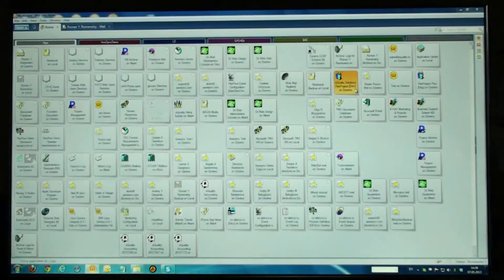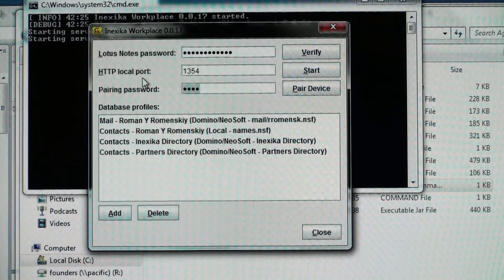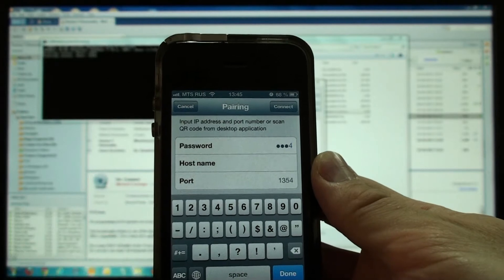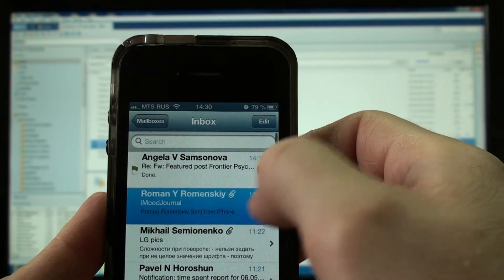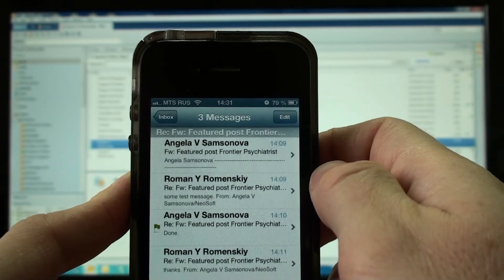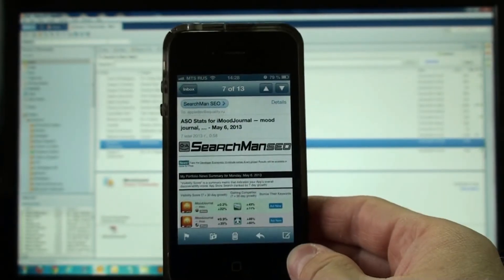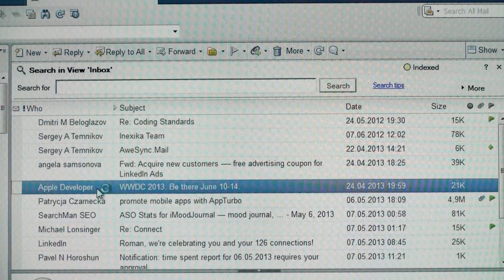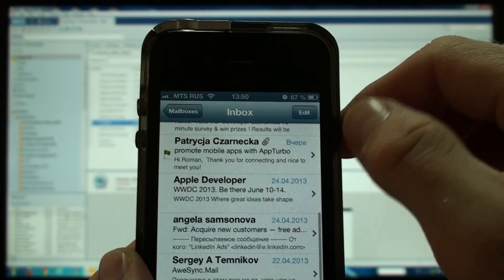Lotus Notes Mobile - Prototype Demo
Lotus Notes databases on your iPhone and Android from Inexika Inc.

We are going to support the following standard Lotus Notes databases - Mail (emails, contacts, calendars and tasks), Discussion, Team Room in the first public beta. You will be able to add several databases of these types to you mobile workspace and work with them from virtually any place over the air, at any time.